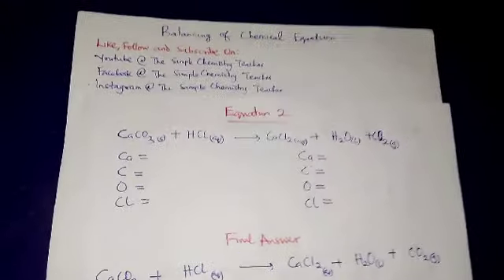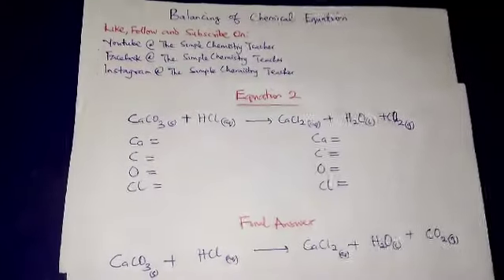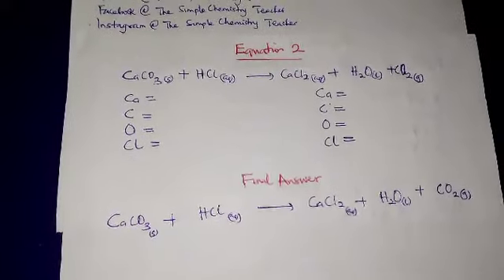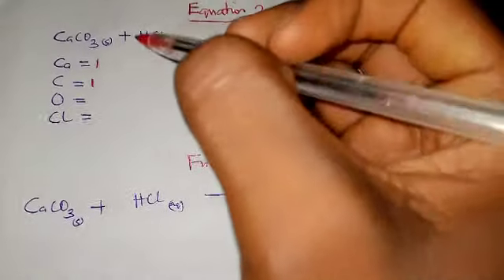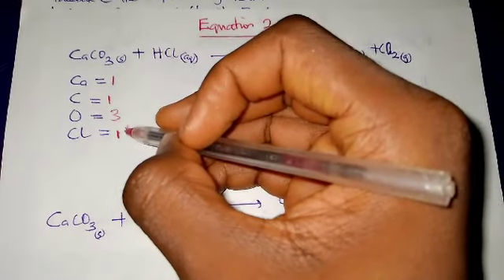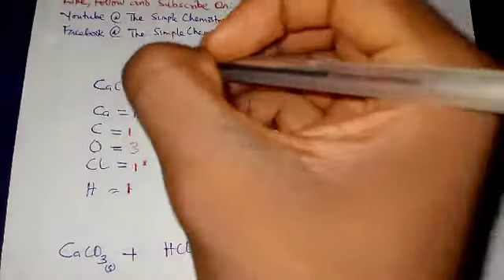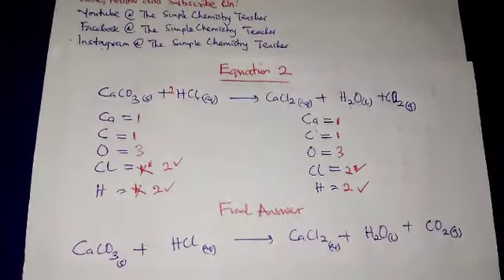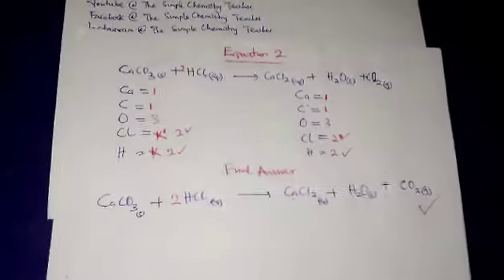Chemical Equation Balancing Made Easy: Equation 2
This is a well explained step by step method of balancing a chemical equation.